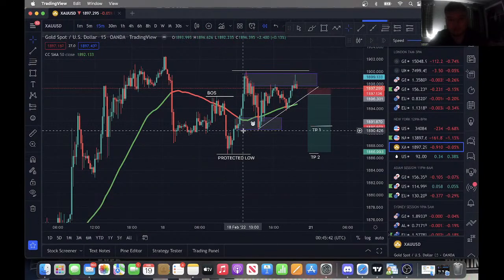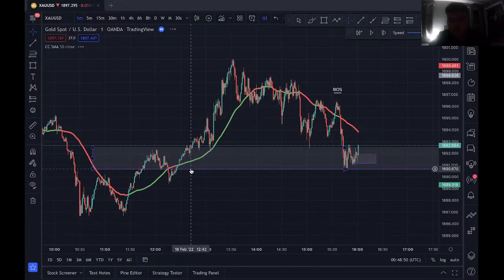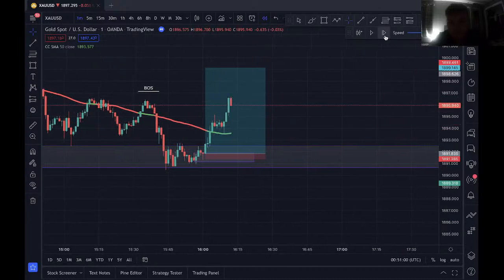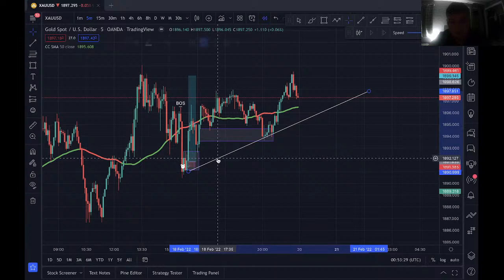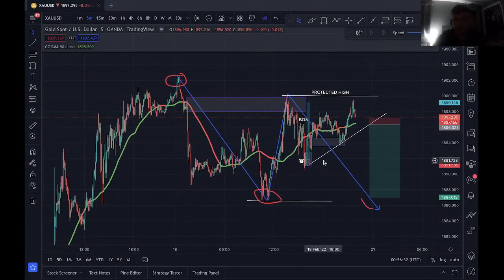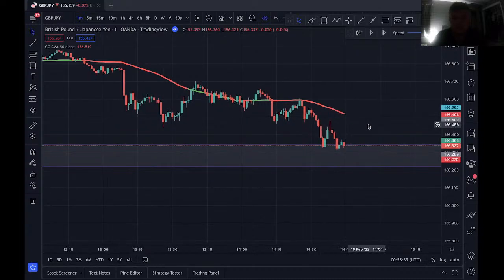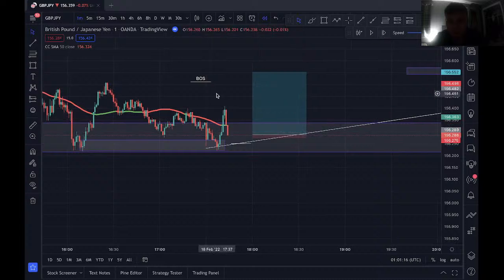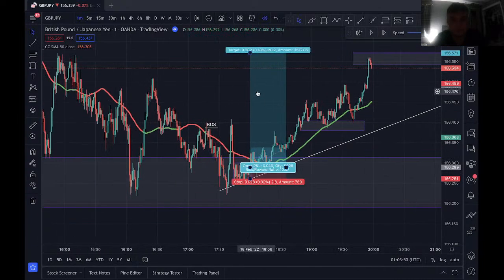Gold Scalping Strategy! Catching 730 Pips in ONLY 6 HOURS!!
Discord link,  Free of charge up until 11th March